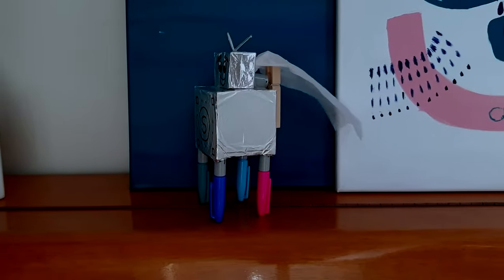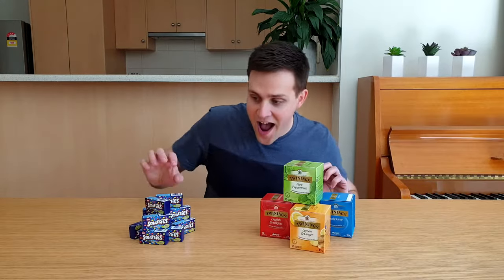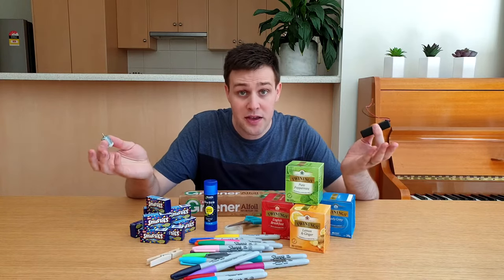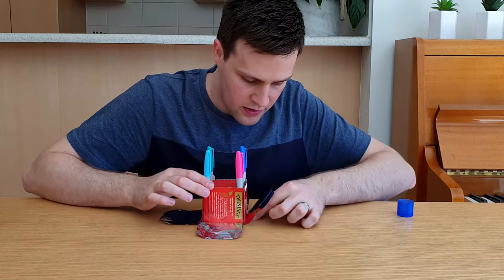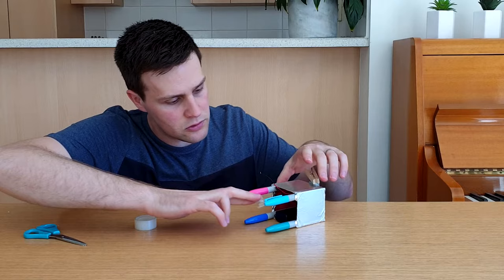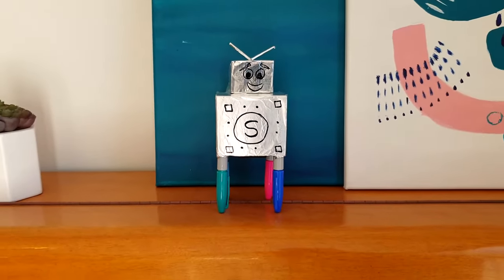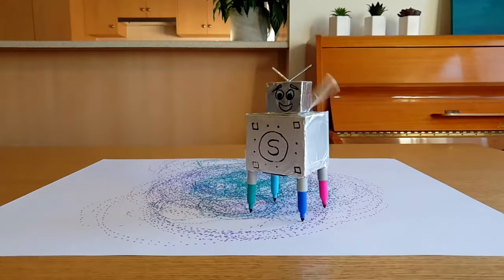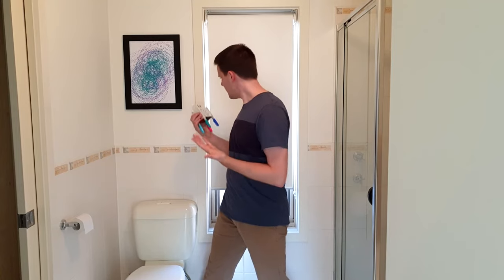Scribbles - The Art Robot! (Easy DIY Electronics Project for Kids)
Bek wanted a nice piece of artwork for our home. But instead of spending hundreds of dollars, I made "Scribbles"! Scribbles can turn a blank piece of paper into a work of art, and only cost me $15. Winning!

This is the first electronics project on Silly Science with Simon, and it was a heap of fun! Have a go at making Scribbles at home, and share your artwork with me on Instagram using sillyscience or tag me @sillysciencewithsimon.

**Music**
- This Upbeat Music Kit by Trending Audio.
- Hero by Lulu_Productions.